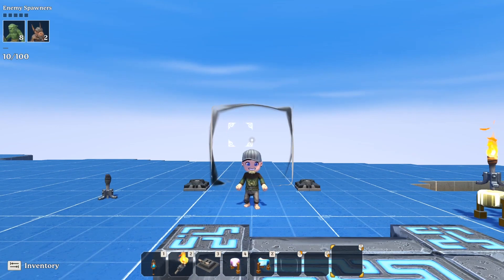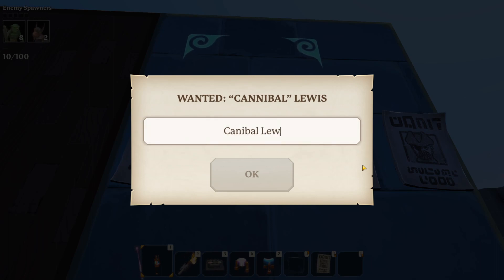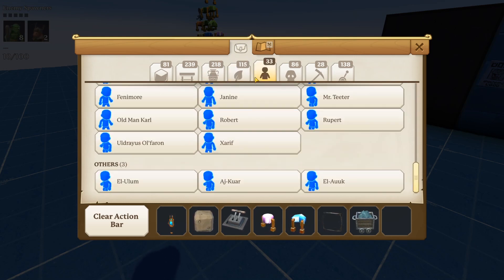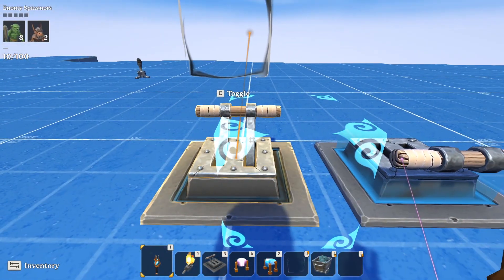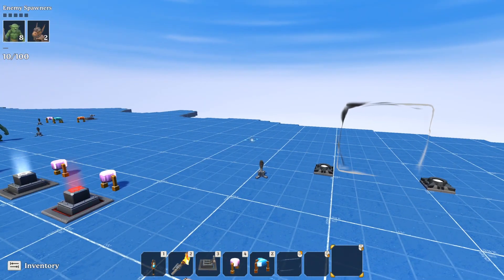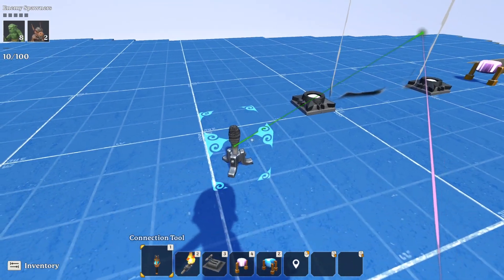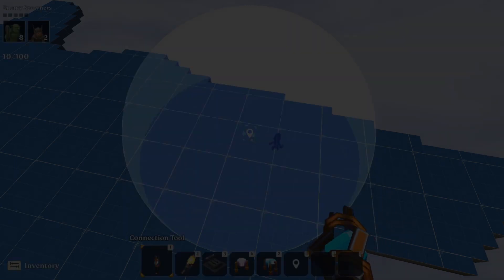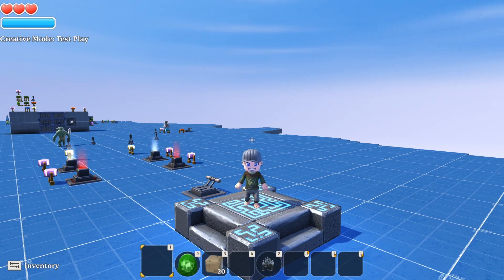New Creative Mode Items - DRUIDS, FURFOLK, RELIC DEFENSE! - Portal Knights 1.7.1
Plus a little explanation to tie it all together :D